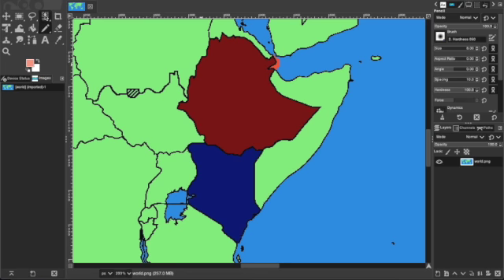What if Ethiopia Forms an Empire in 2022!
Ethiopia expands into an empire
this is not made to offend but for entertainment